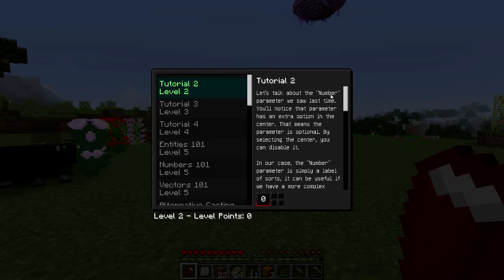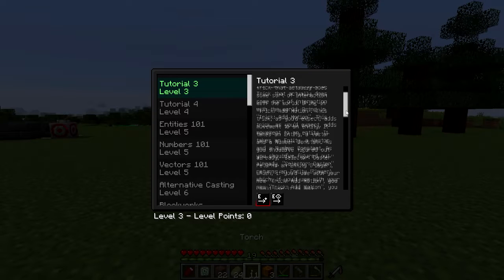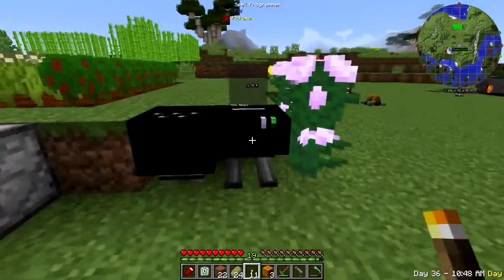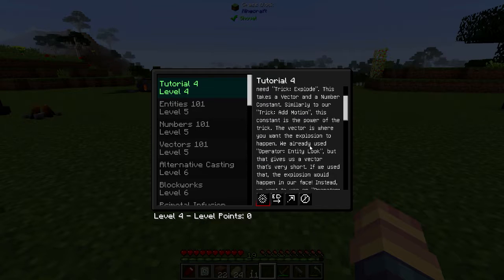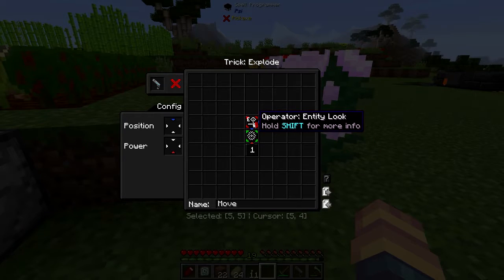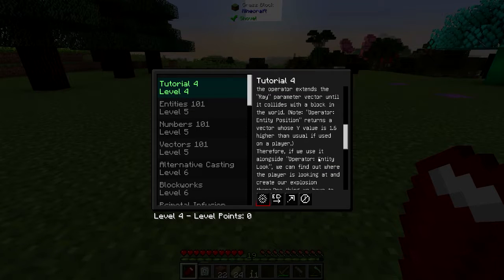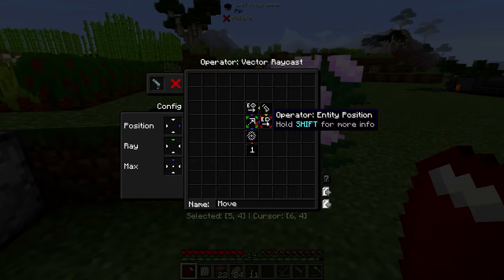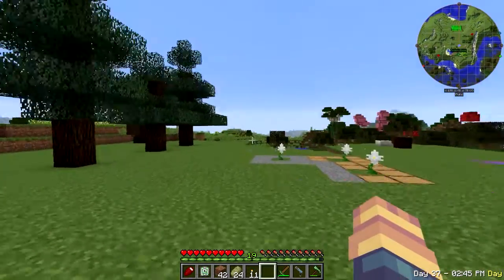Magzie Plays FTB Beyond 1.10! Psi Tutorials 2-4!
In this episode we go over the next 3 Tutorials 2-4!